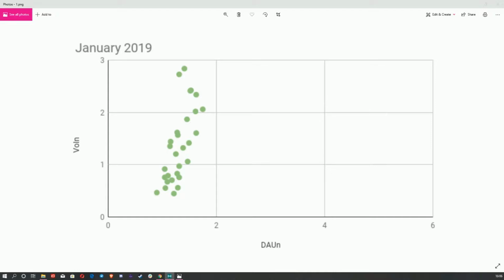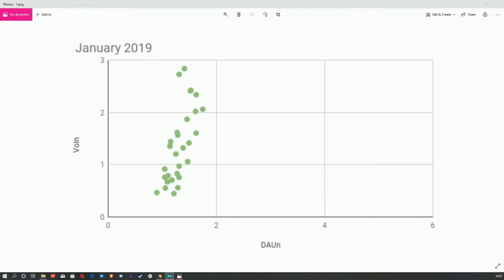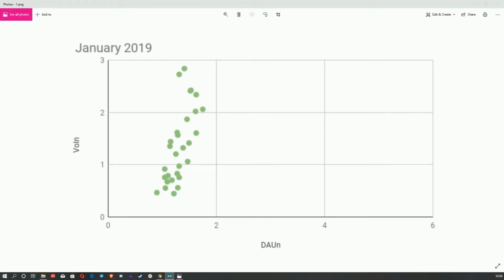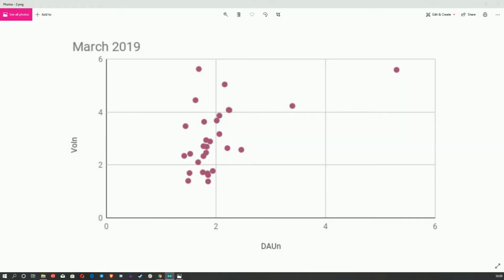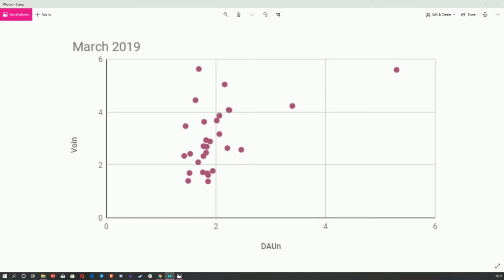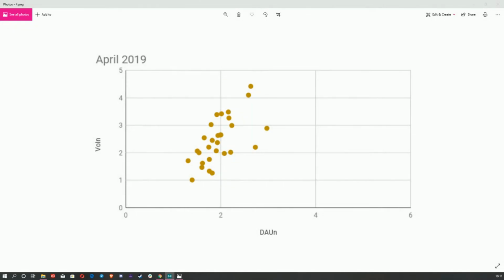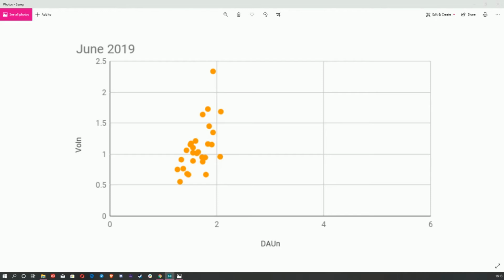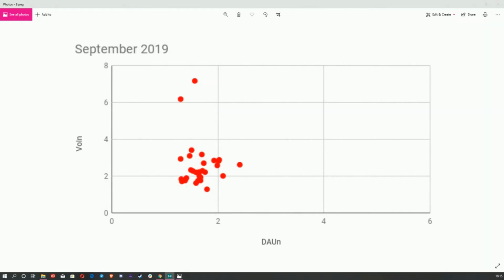Data viz for OPENSEA's user and volume 2019 trends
In this video, I look at user and volume trends from NFT marketplace OPENSEA during 2019.